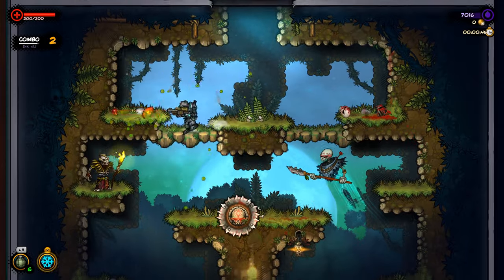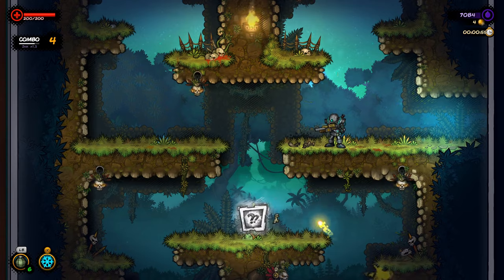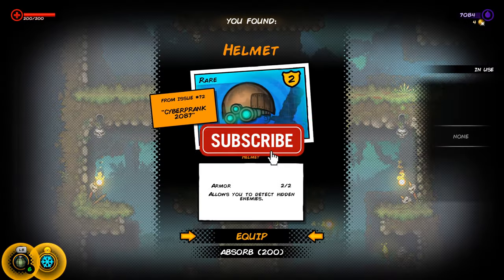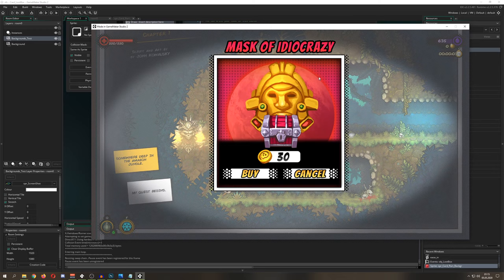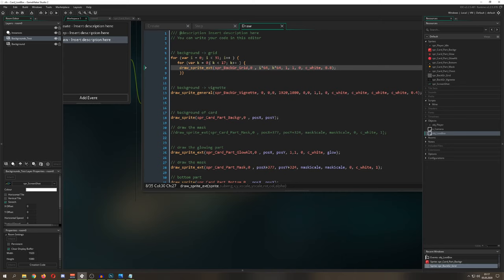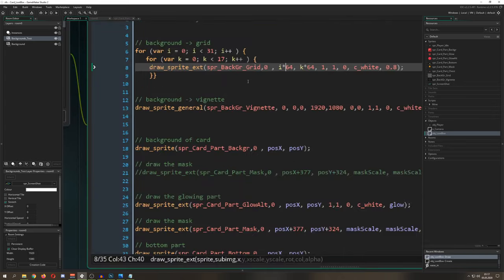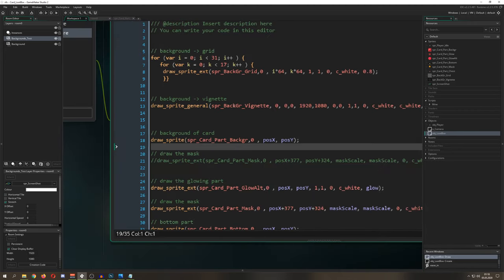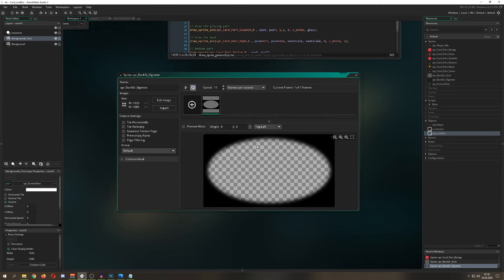Loot box/Card game style [GameMaker Studio 2 | Vfx]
This visual effects tutorial shows you how to make a comic book style card/loot box image for a high resolution video game.

This video is split into 2 parts. One where you basically put together the parts of this card/loot box in GameMaker Studio and one which rushes through the elements in phototshop. The idea behind this is not to go through evey detail but give you an insight how you can take inspiration from an already existing video game and adapt part of its style in your own game. So if you see something worth emulating, this is a method how to do it.

👑 Support me and get fresh game art and game maker projects every month